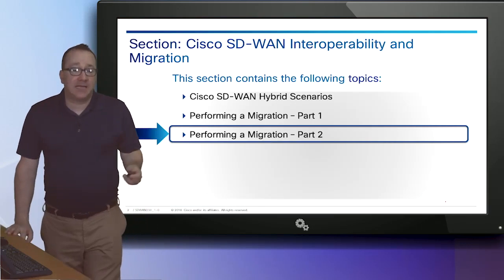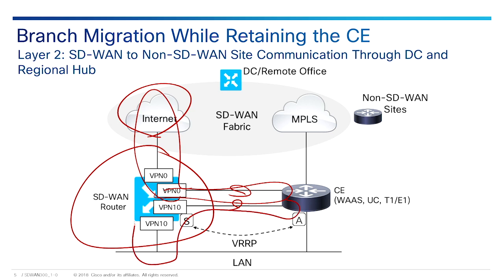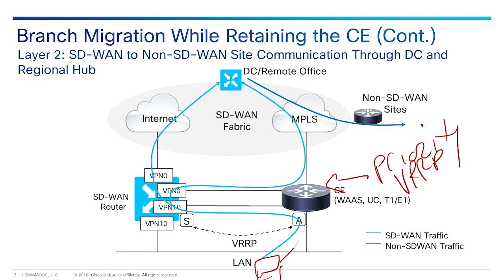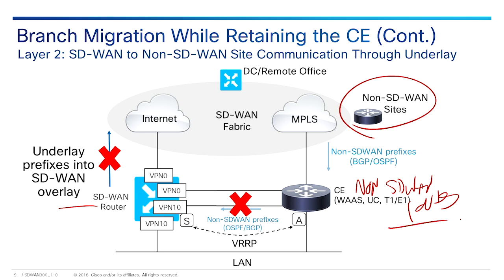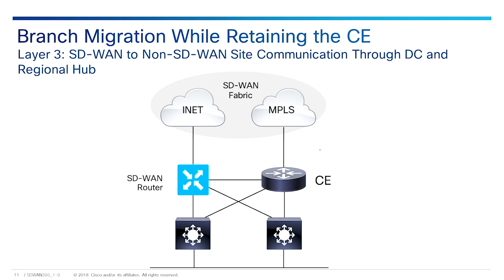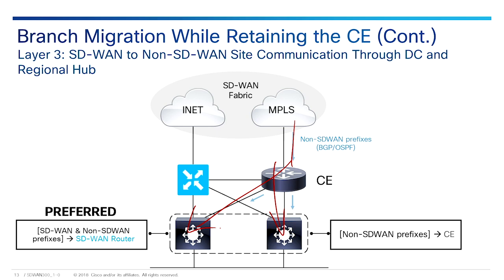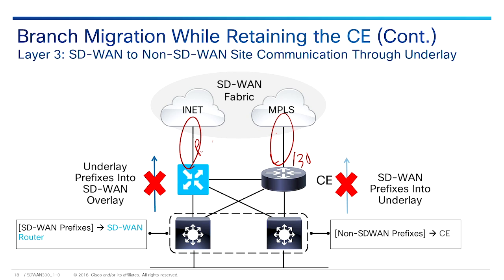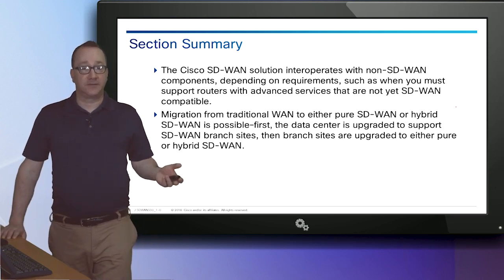5 4 Performing a Migration – Part 2